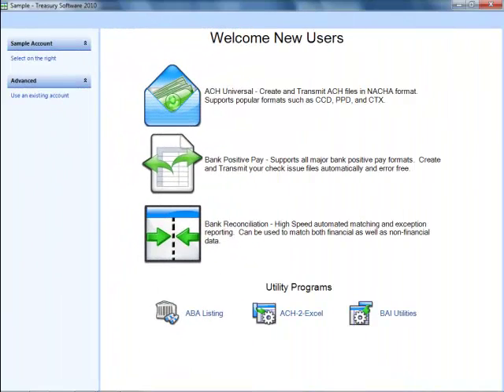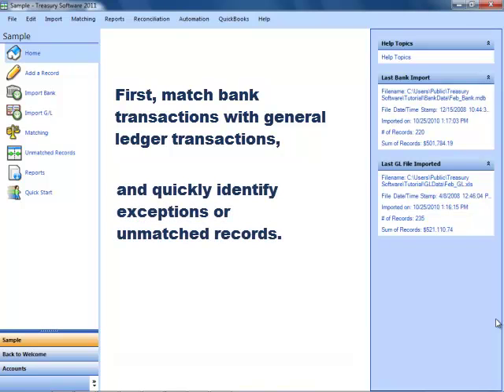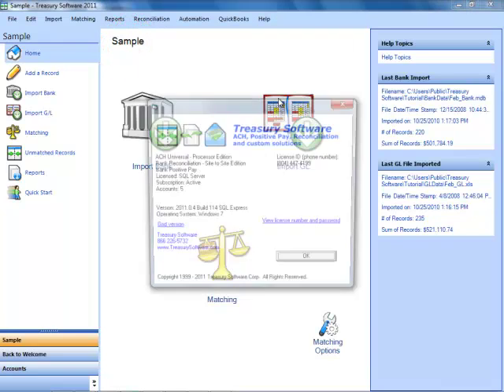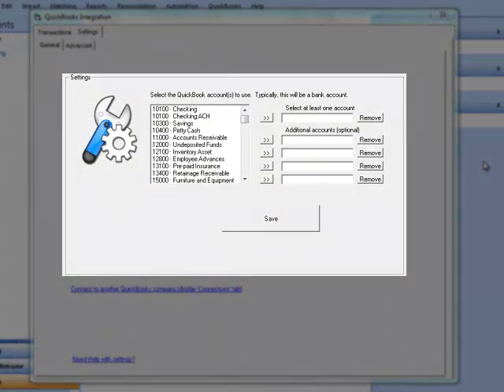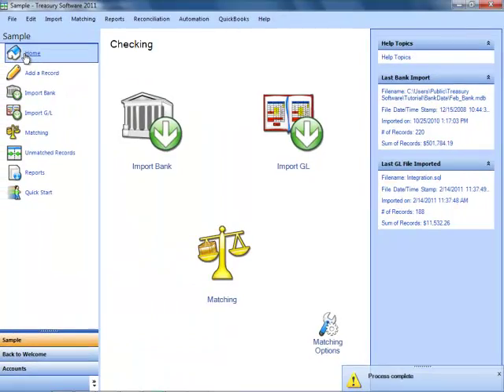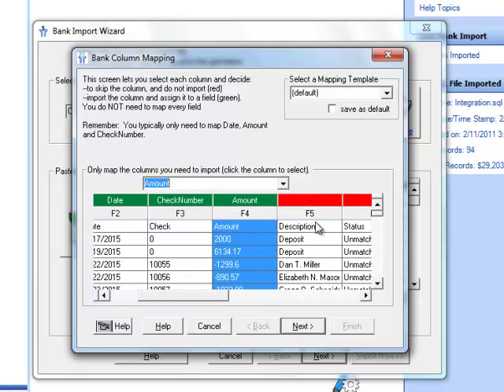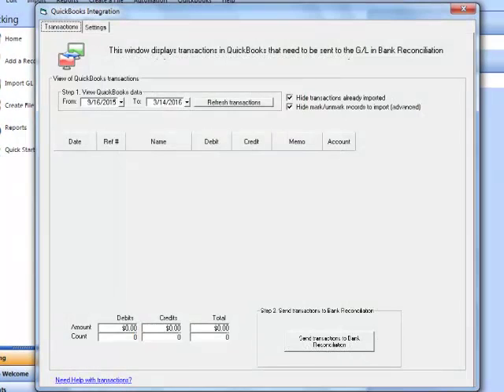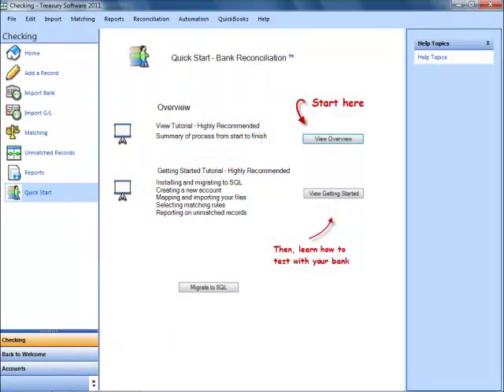Treasury Software's Bank Rec with QuickBooks Integration - Bank Reconciliation Software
BankRec isTreasury Software's bank reconciliation software for bank accounts, credit cards, and other matching needs. This Getting Started video for QuickBooks users will show you how BankRec can simplify your reconciliations.

Five key points you may want to know about our Bank Reconciliation Software
1. Bank Reconciliation takes two sets of data—and matches them based on rules that you define.

2. Matched records are tagged with an 'audit trail number'—so you can easily research and report.

3. Unmatched records - are rolled forward to each subsequent period until matched.

4. Our exclusive Stay In Balance™ feature will generate Reconciliation Reports, which when properly completed, will help satisfy SOX and audit requirements. Out of balance now? Our First Period Wizard will help you balance.

5. Easy to install and use, supports large clients (State of Massachusetts over 8 million records).